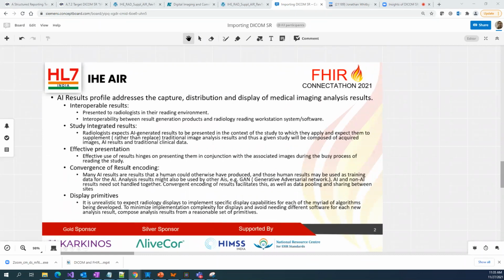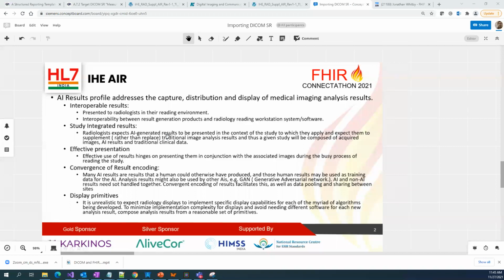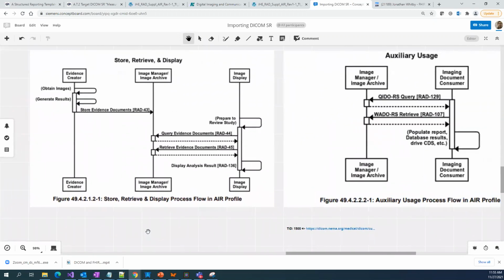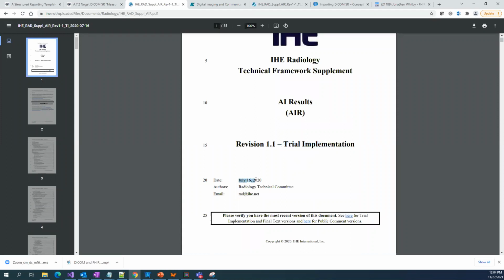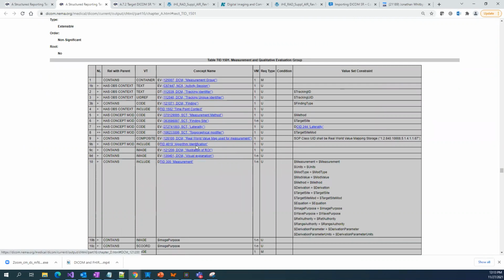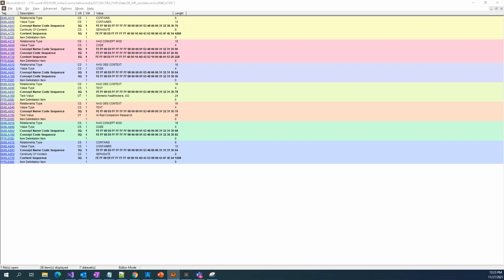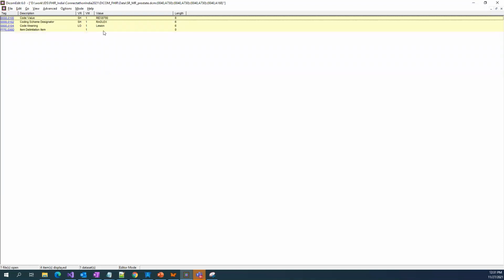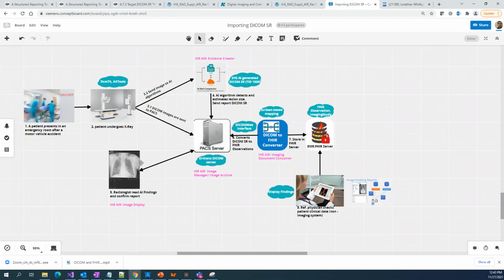DICOM IHE AIR and TID 1500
HL7 India FHIR Connectathon November 2021